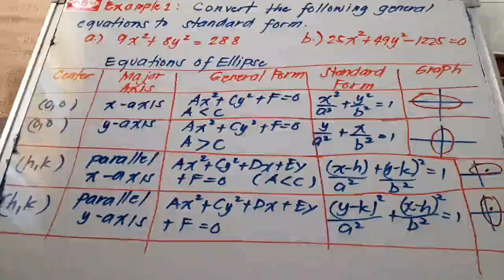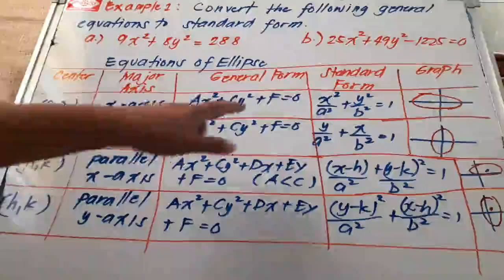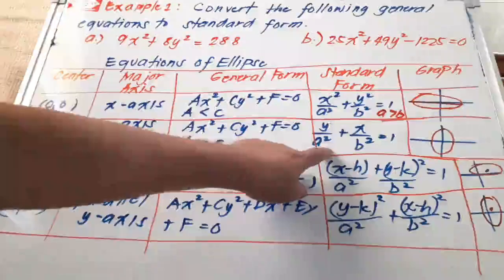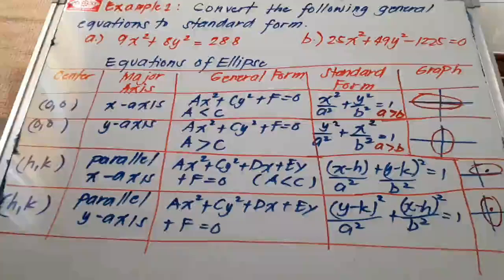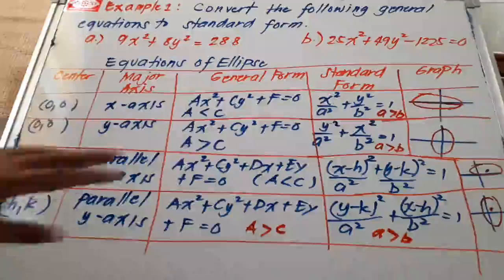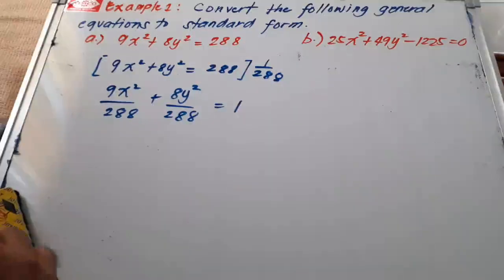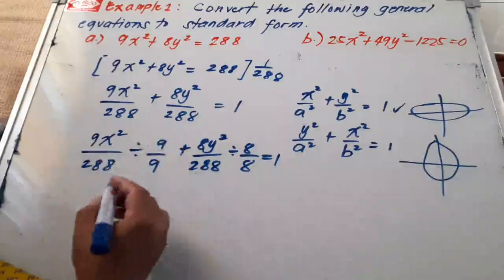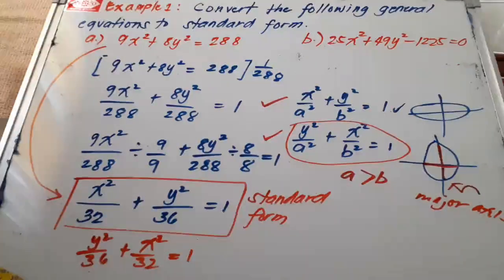Part 1 Conversion GE to SE Example 1a